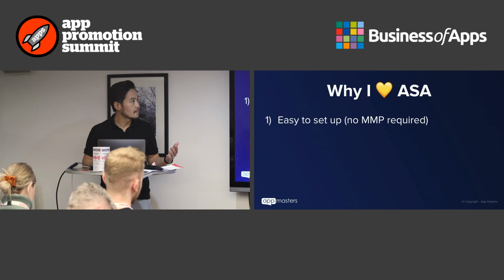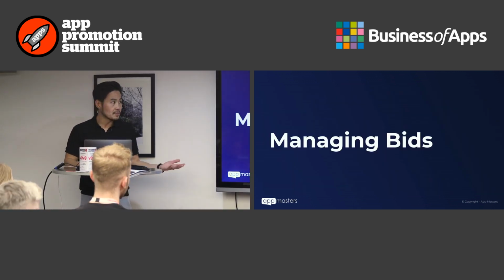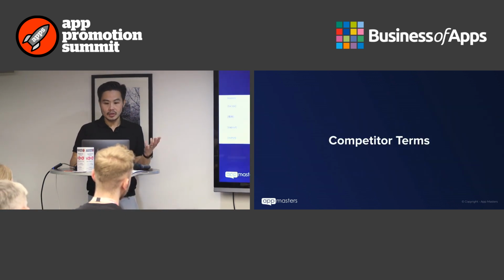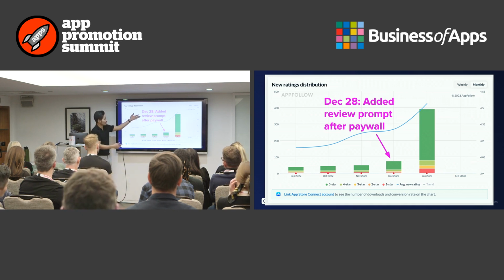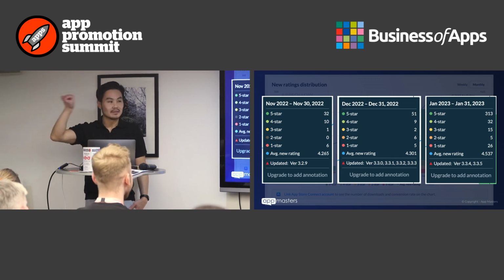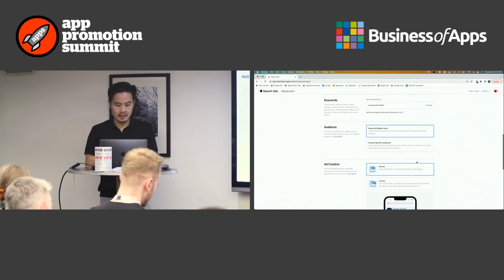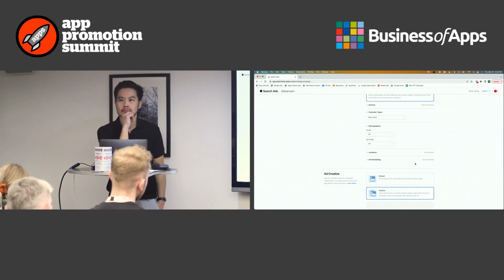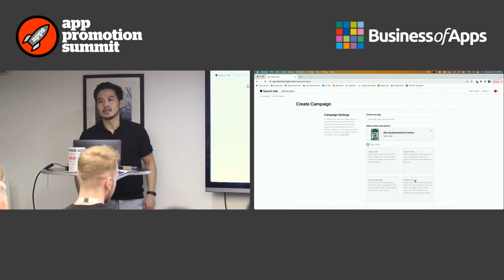The Complete Guide to Apple Search Ads